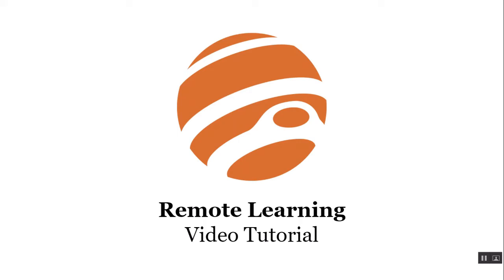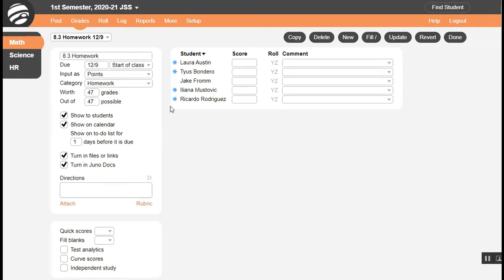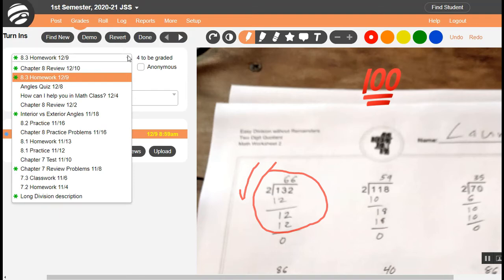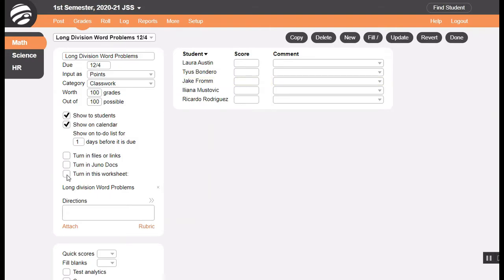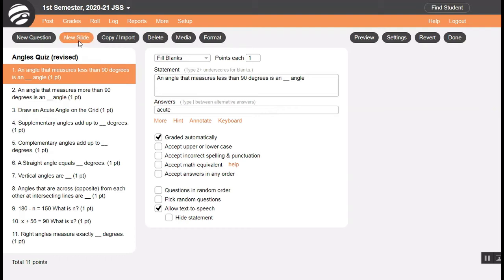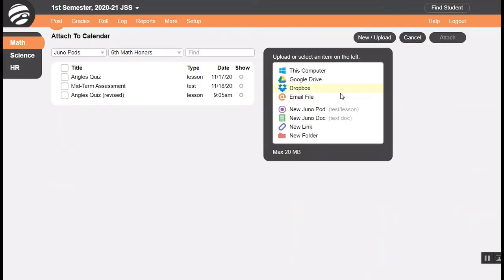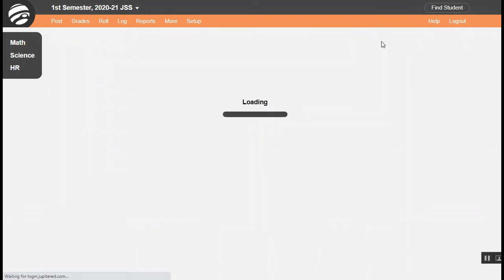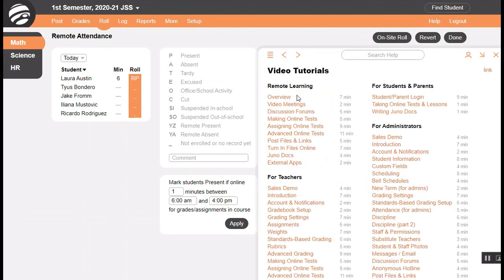Remote Learning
This tutorial gives an overview of all the features you can use in Jupiter for Remote Learning.